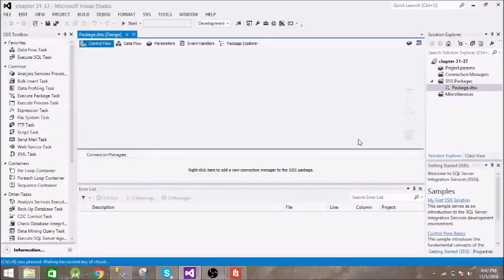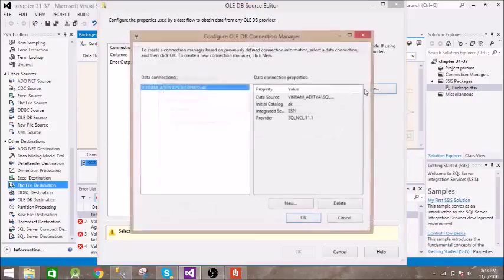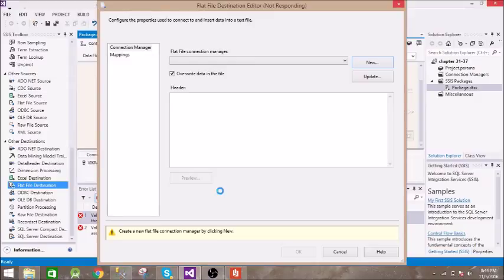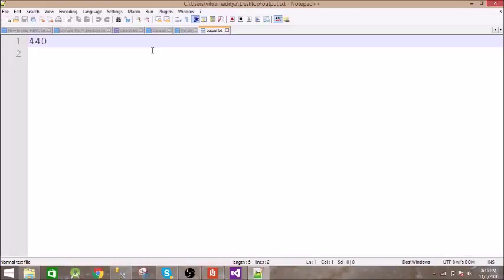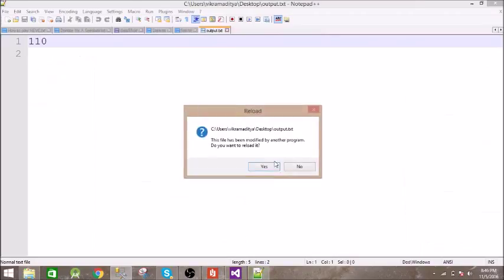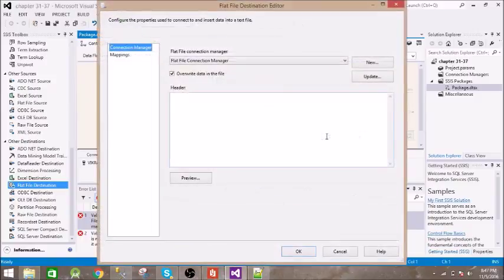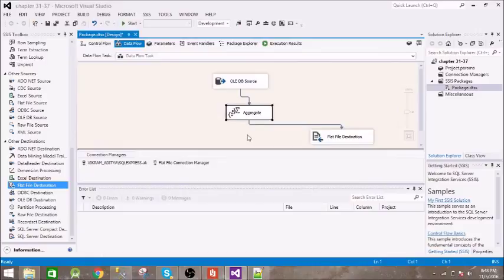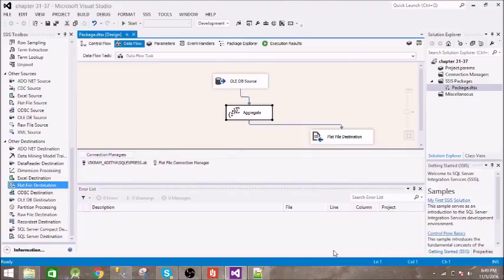16.Aggregation Activities in SSIS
This video explains aggregation activities used in data transformation control like sum,average,group by,maximum,minimum,count and distinct count.